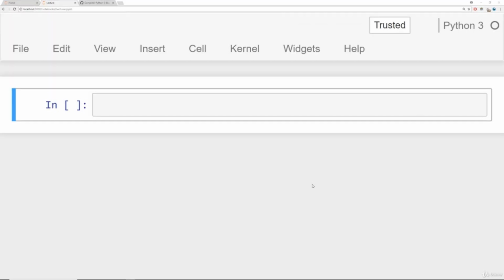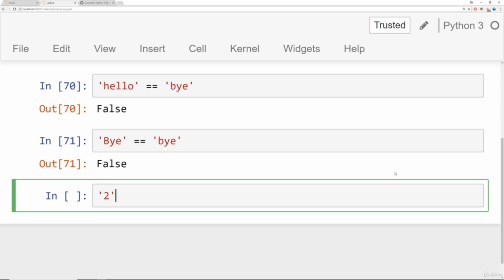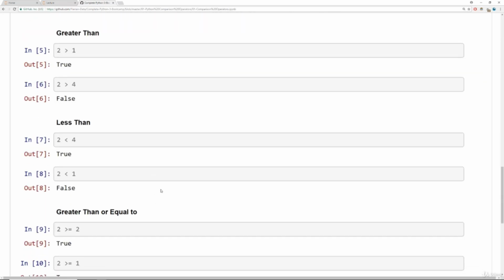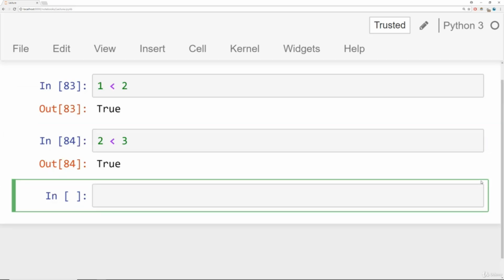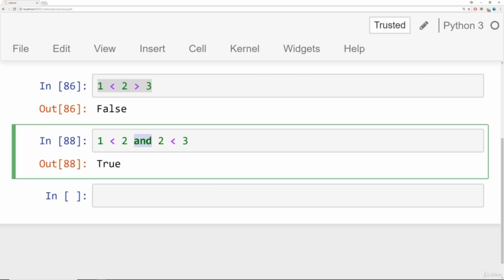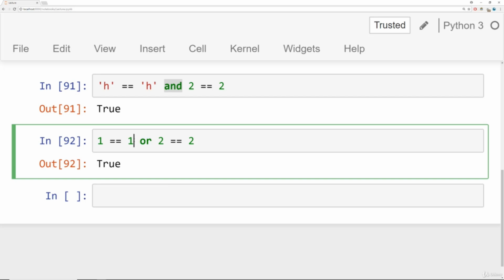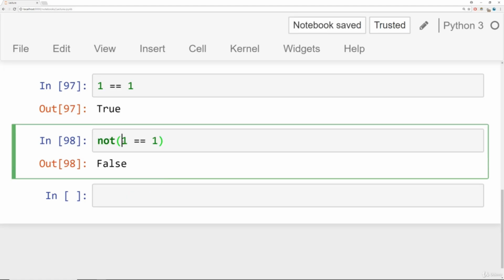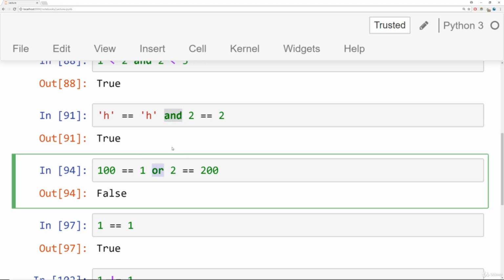[04] Comparison Operators || Visions of Dark Infinity